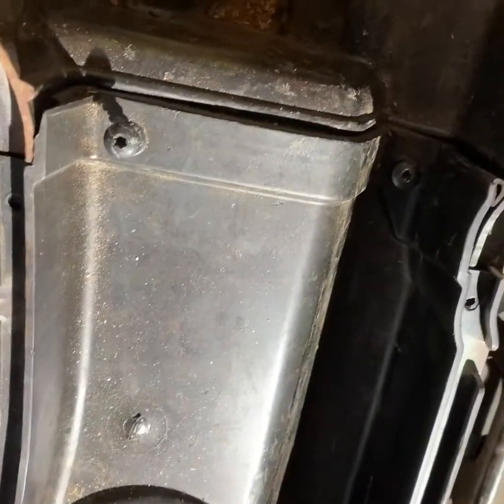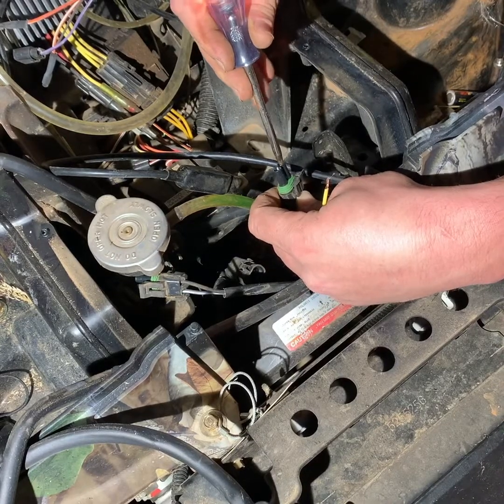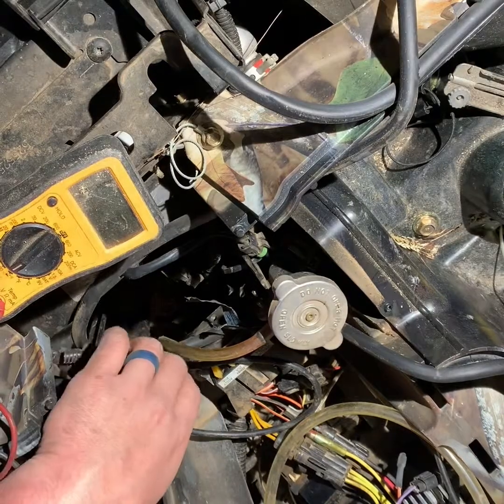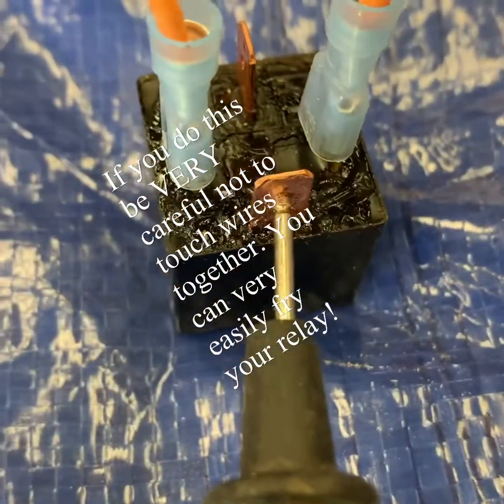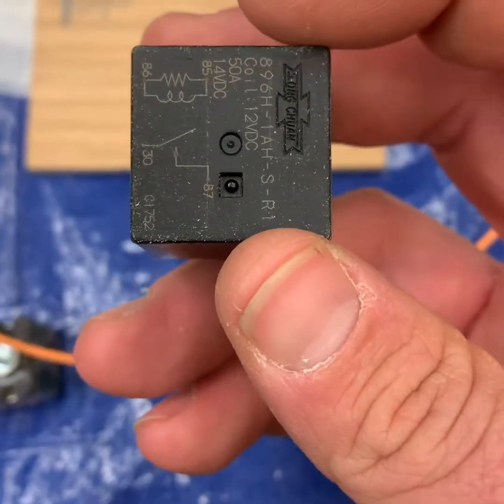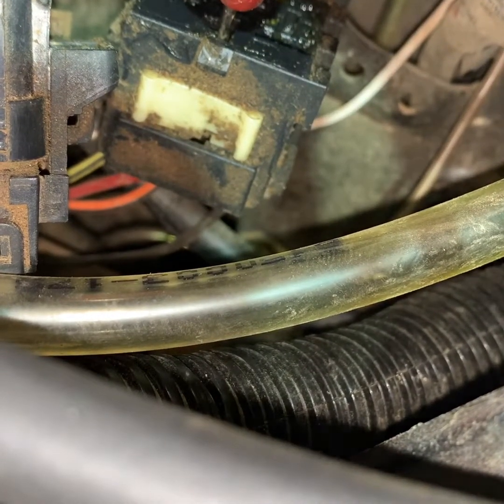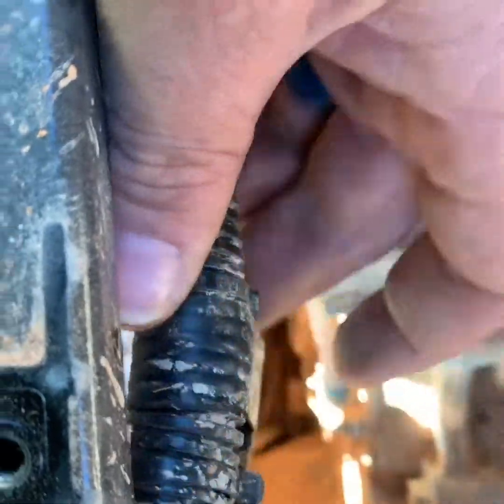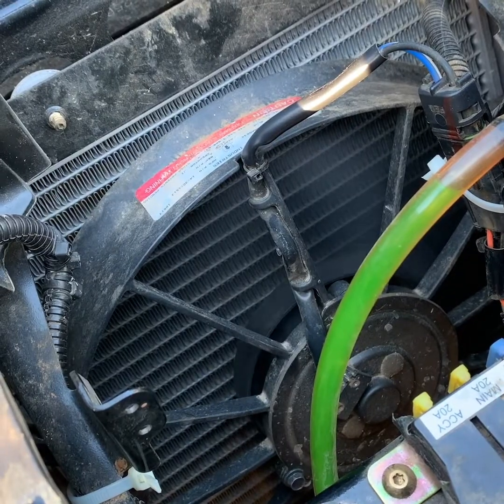Polaris Sportsman Overheating! How to Troubleshoot Electrical Cooling System.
How to trouble shoot electrical cooling system on a 2013 Polaris Sportsman 500 h.o. Electric cooling fan not working.